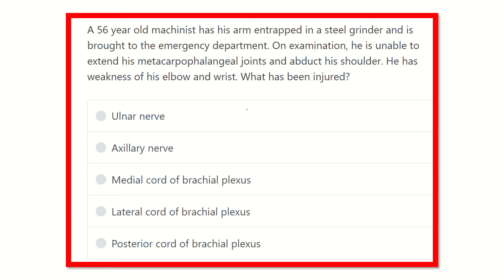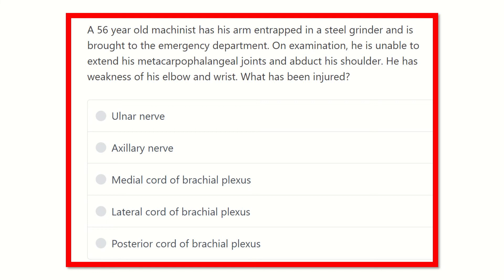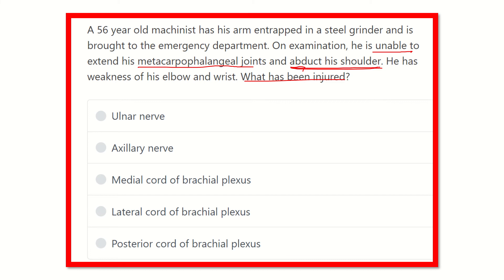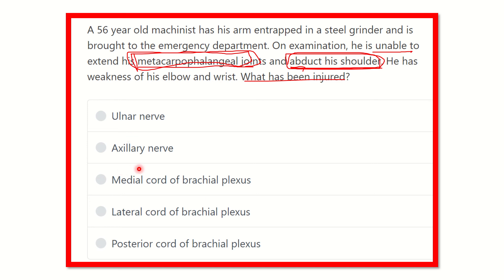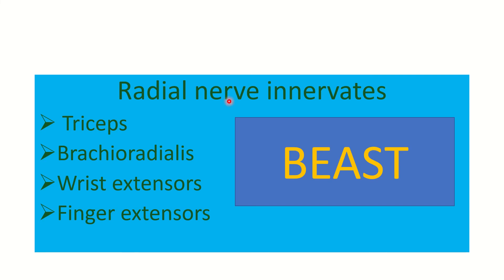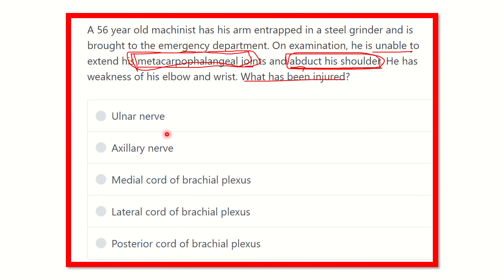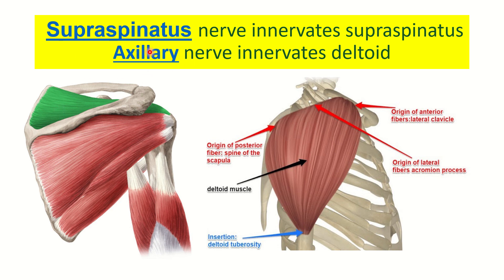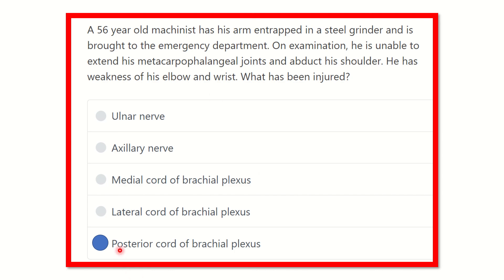posterior cord of brachial plexus MRCS question solve (CRACK MRCS)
it includes
1. eMRCS videos
2. Fawzia sheet solved
3. Recalls and mores